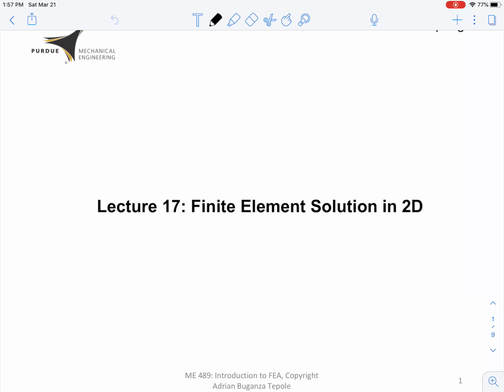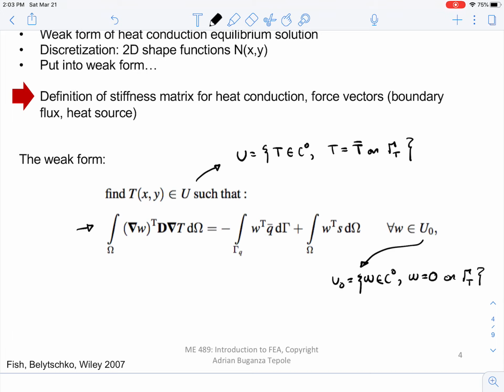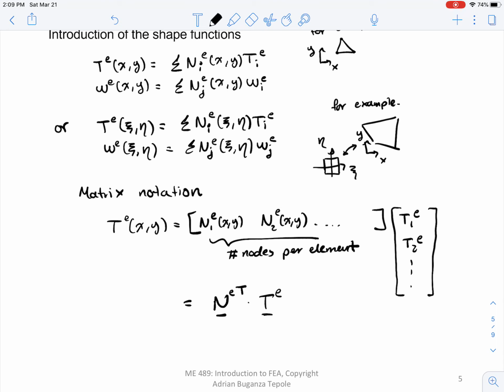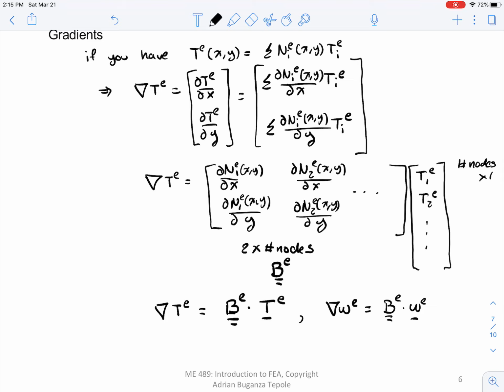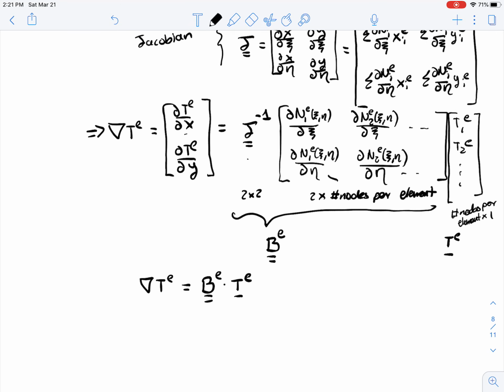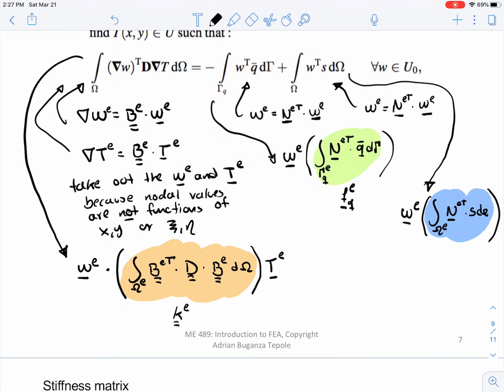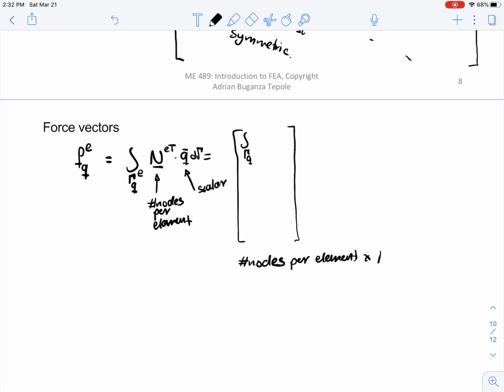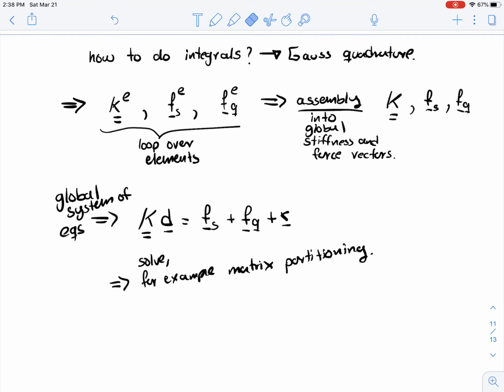Lecture 17a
Putting together the weak form and the discretization using basis functions to get the stiffness matrix and force vectors